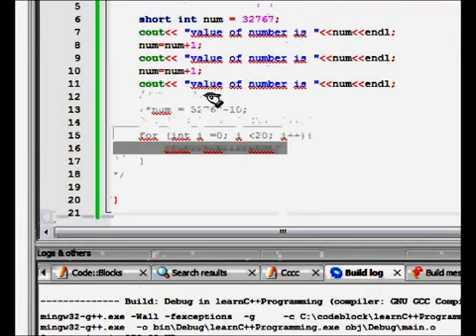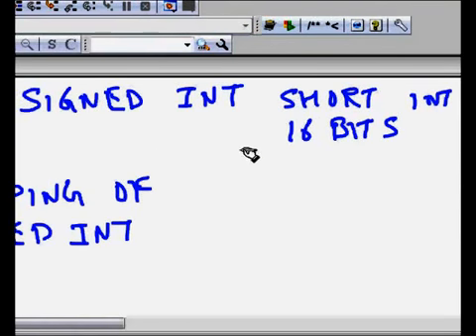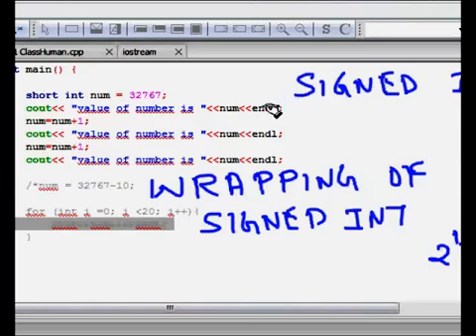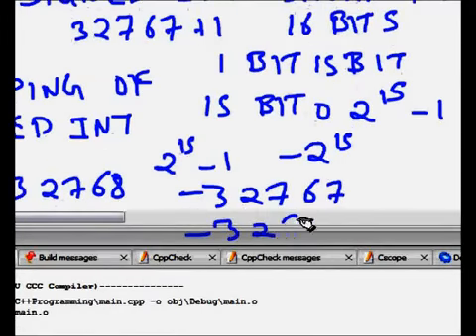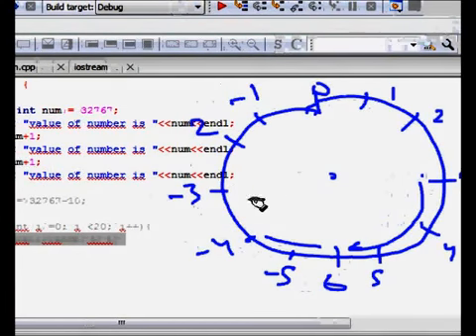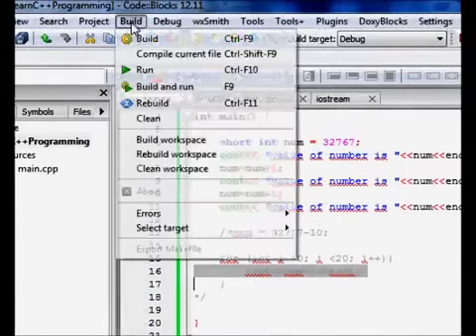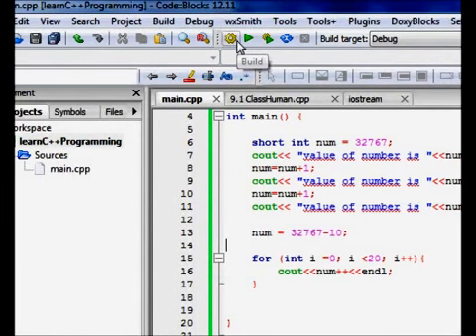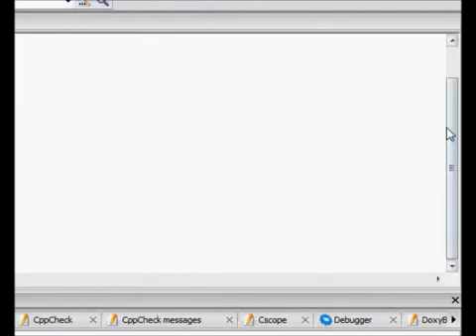C++ Programming Tutorial Wraparound of signed integer in C++ Lec 5 c++